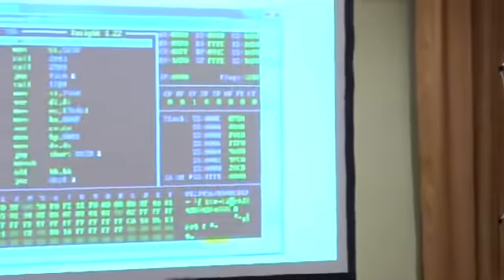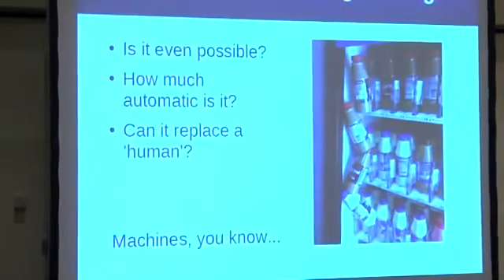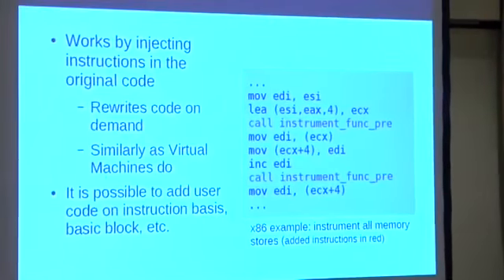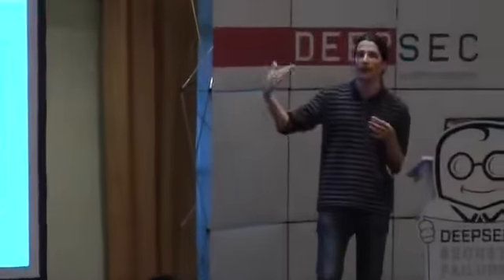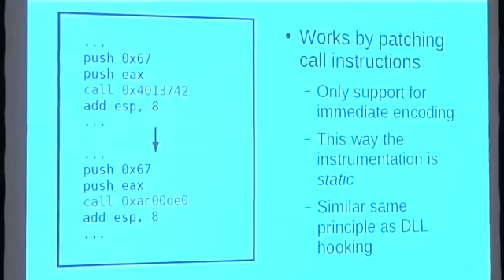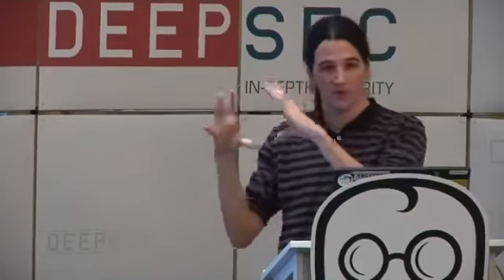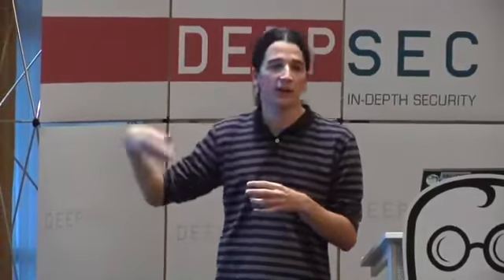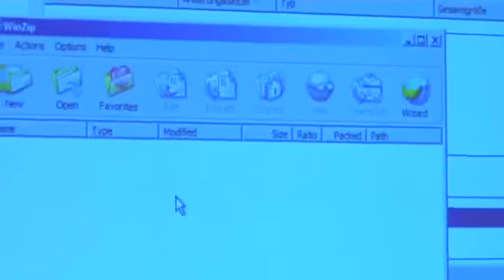spin Static Instrumentation For Binary Reverse Engineering DeepSec 2013